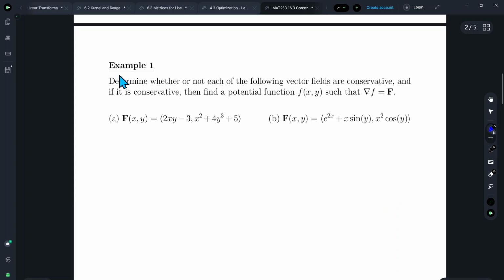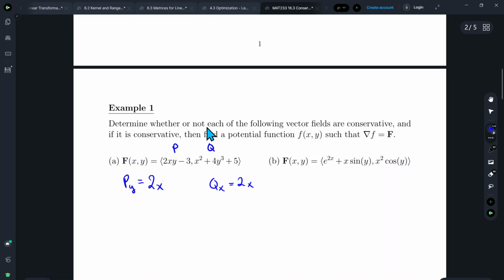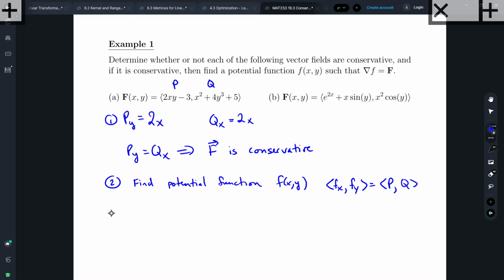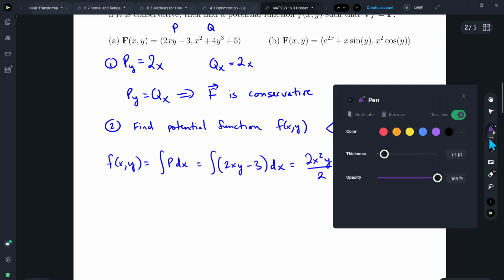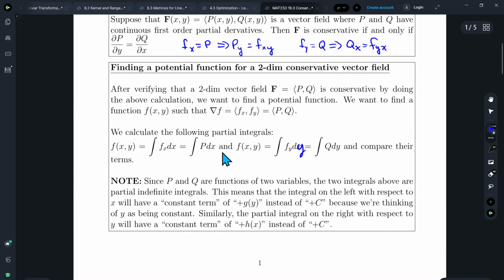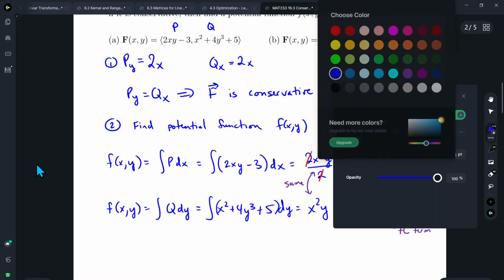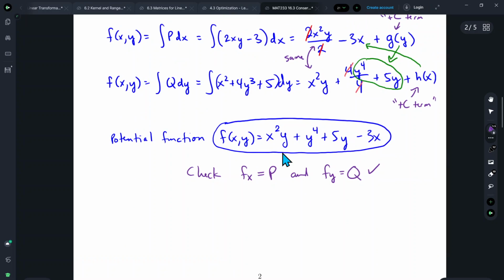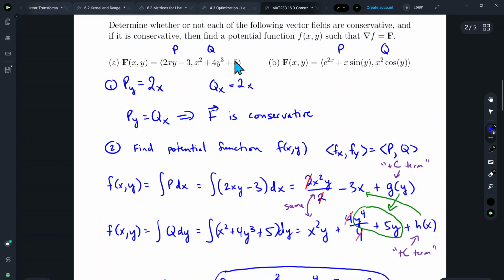MAT233 16.3 Example 1 Determining Conservative Vector Fields and Potential Functions